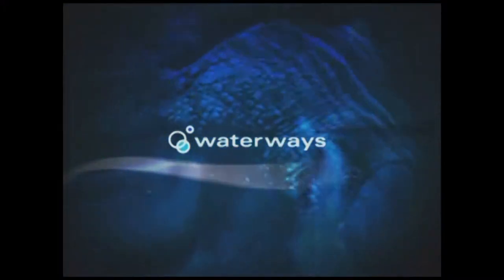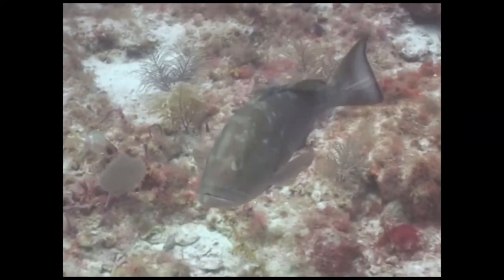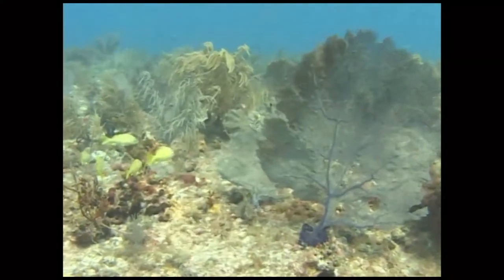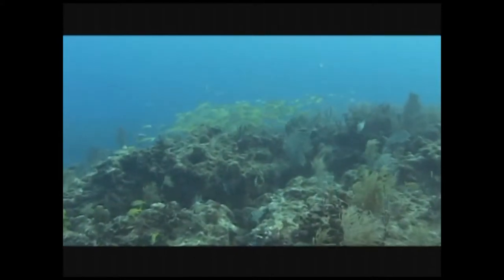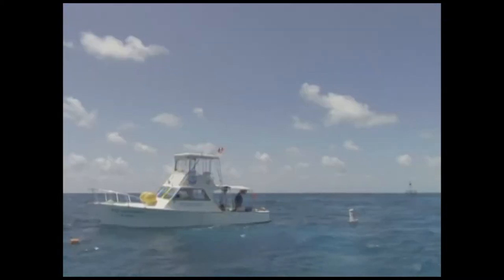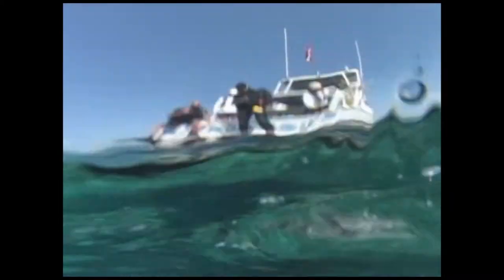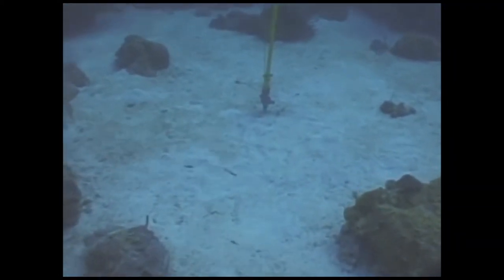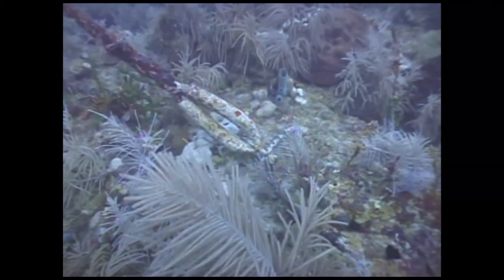Tortugas Research Area...Florida Keys National Marine Sanctuary: Waterways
Waterways serves up a splendid video of the Tortugas diving destination. A second story involves the importance of buoys in Florida Keys National Marine Sanctuary. This brilliant program on the Environment and Ecology of Southern Florida. A True Video Treat.